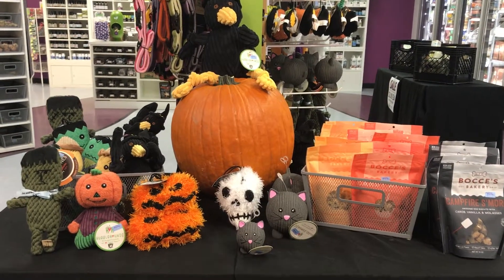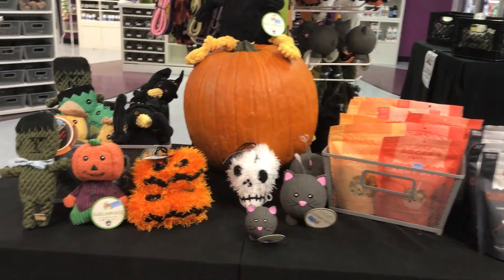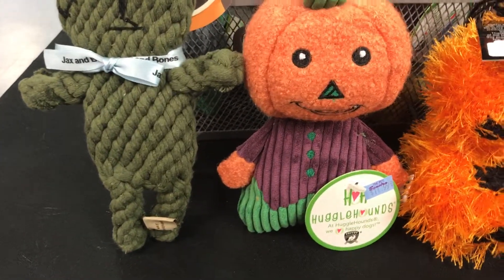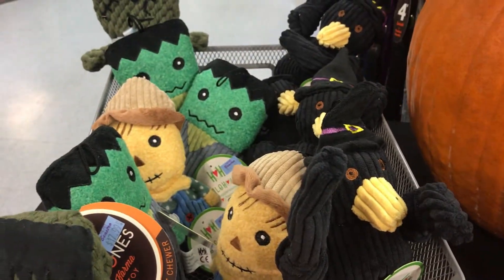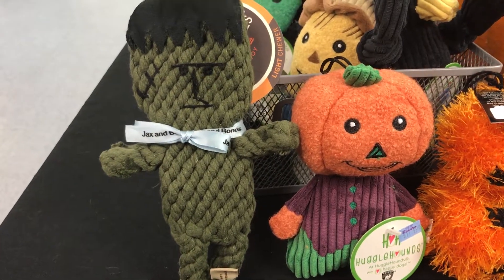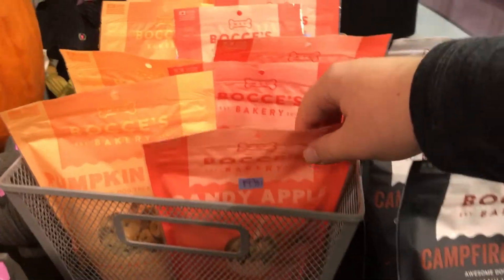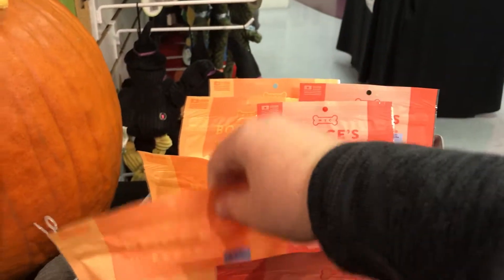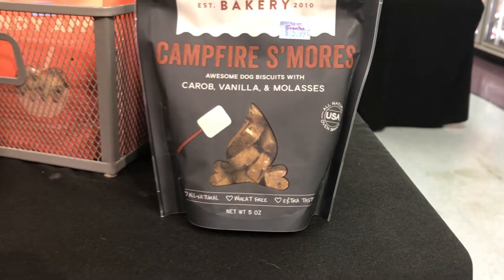Safe & Fun Halloween Toys For Cats & Dogs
Check out our assortment of fun dog and cat toys especially for the Halloween season!